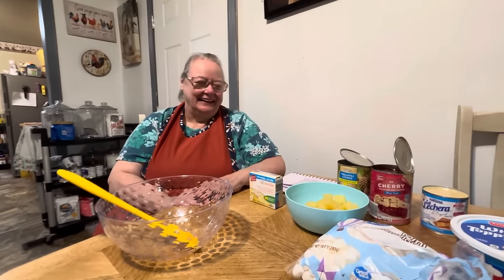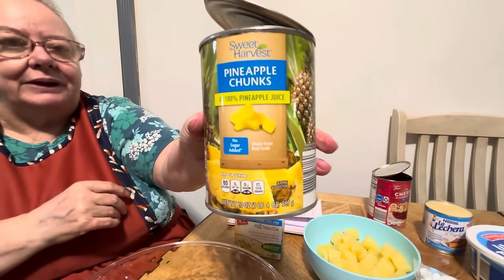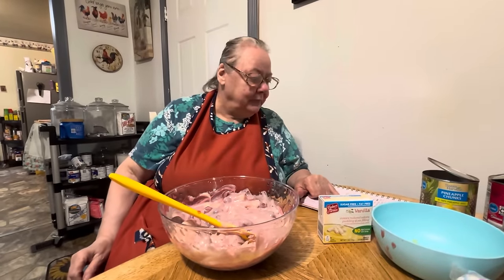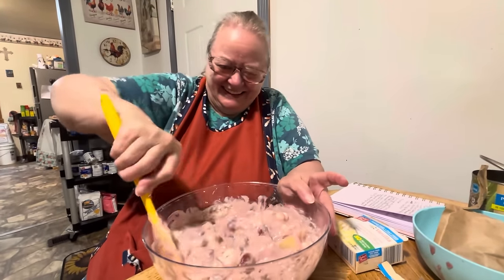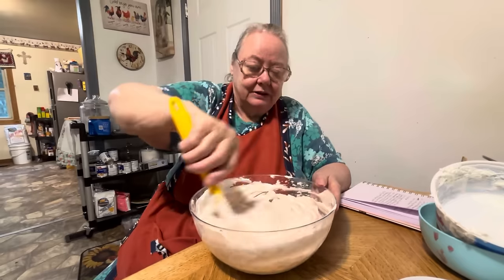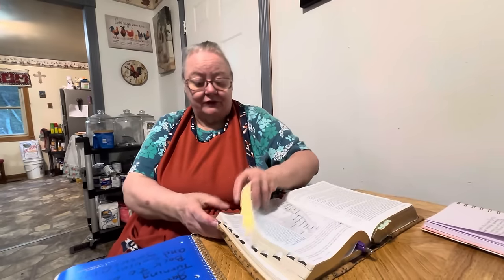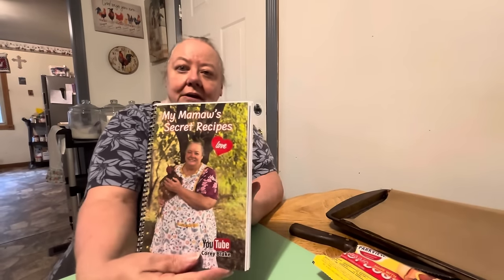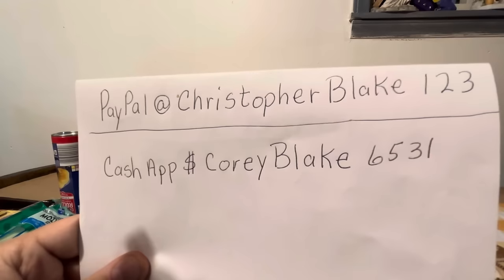My Mamaw’s junkyard salad recipe!